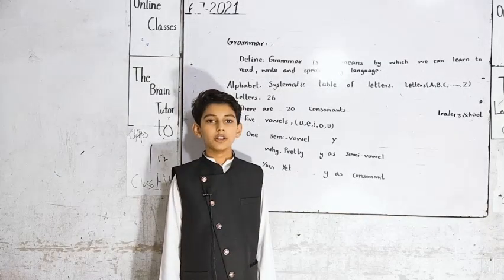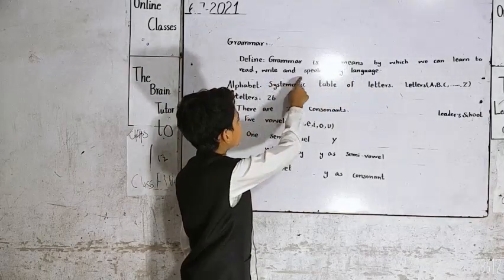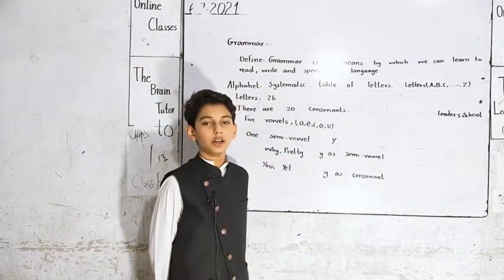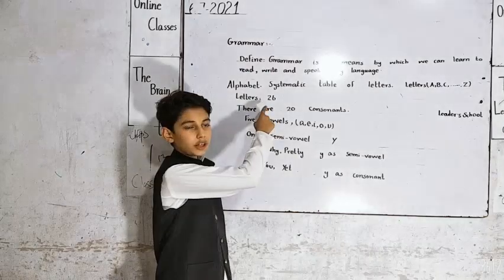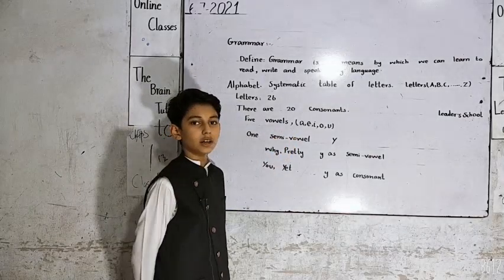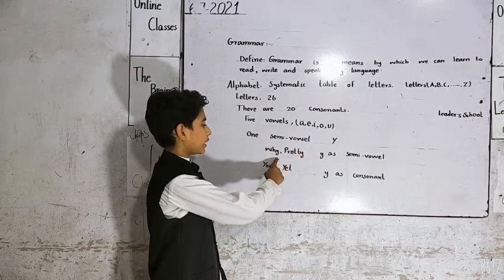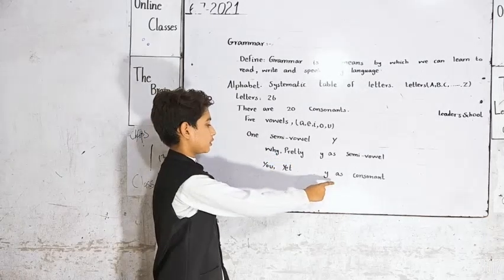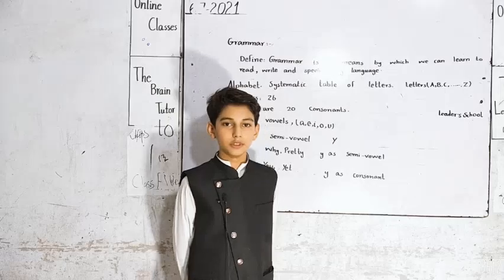English Grammar | English Alphabet | Consonant, Semi Vowel & Vowels | Furqan Talat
English Grammar is set of rules to learn, read and write English language.
set of English letters is alphabet. There are 26 alphabet, 20 are consonant, 5 are vowels and 'Y' is semi vowel. Vowels are a,e,i,o,u . English language is beautiful but it not easy to understand. This is a great effort done by Furqan Talat.